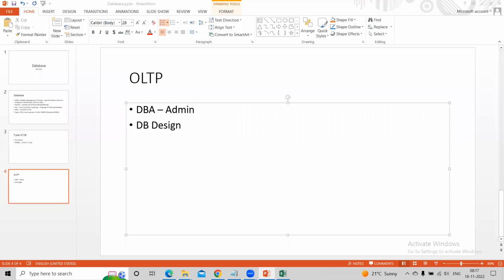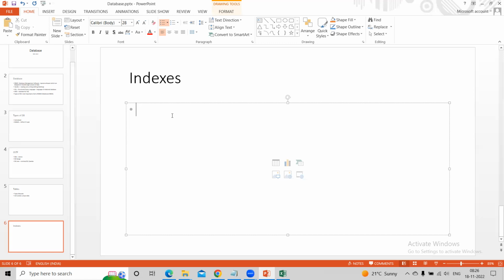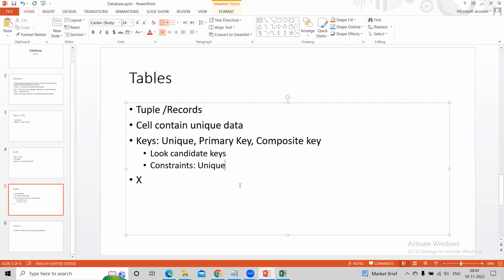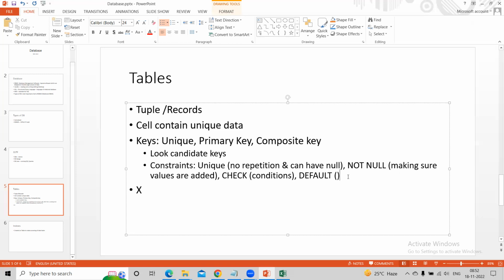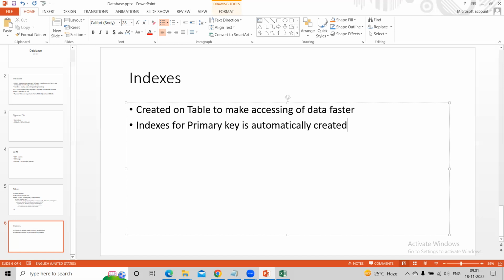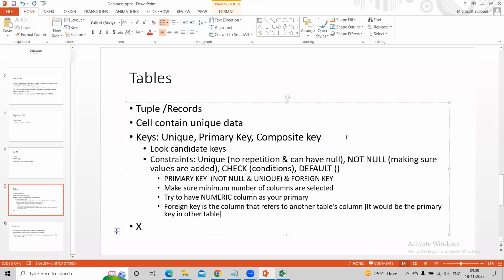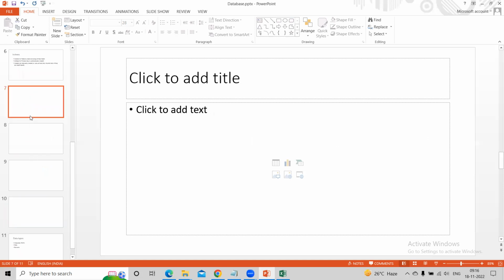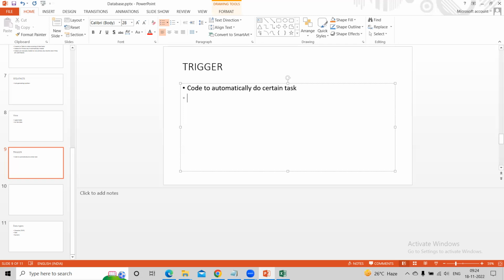DAY 8 - DATA ANALYTICS - introduction to database objects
DAY 8 - DATA ANALYTICS - introduction to:
1. Database constraints: UNIQUE, NOT NULL, CHECK, DEFAULT
2. database objects: Table, Indexes, Views, Sequences, Synonyms
3. data types